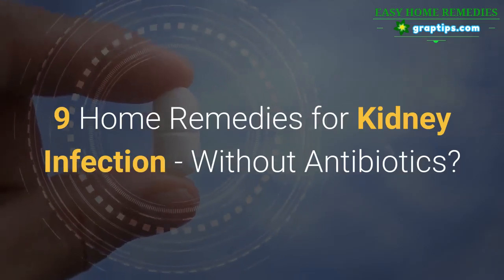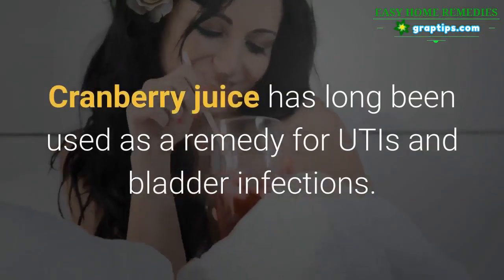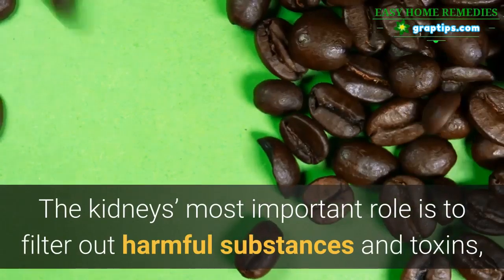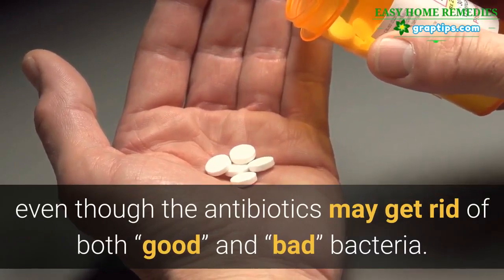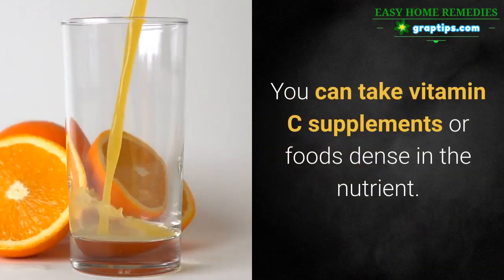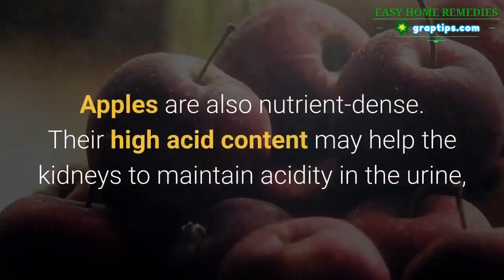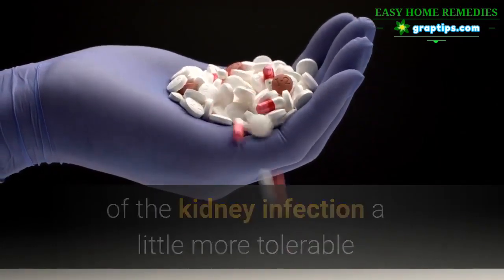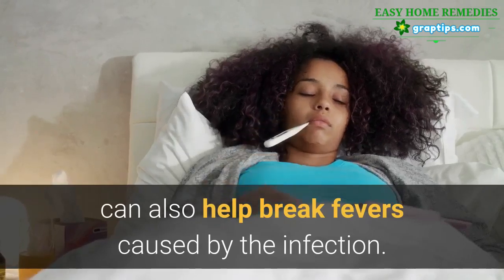your Kidney Disease with 9 Home Remedies for Kidney Infection Without Antibiotics,medicine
✅ Kidney Disease - 9 Home Remedies for Kidney Infection - Without Antibiotics?

9 Home Remedies for Kidney Infection - Without Antibiotics

1. Drink lots of water

2. Drink cranberry juice

3. Avoid alcohol and coffee

4. Take probiotics

5. Get some vitamin C

6. Try parsley juice

7. Consume apples and apple juice

8. Take an Epsom salt bath

9. Use non-aspirin pain relievers